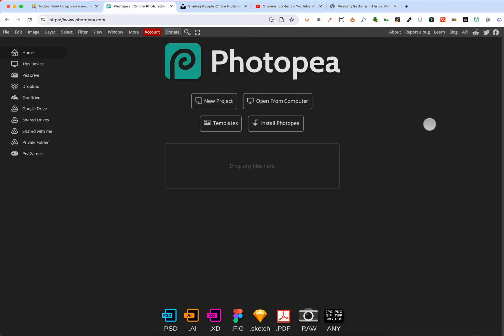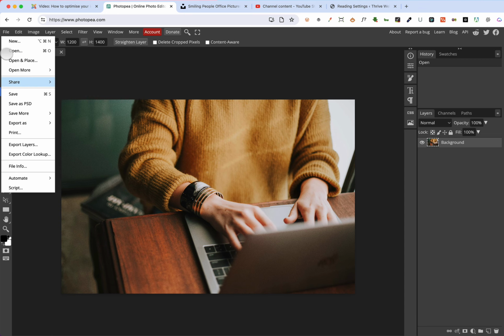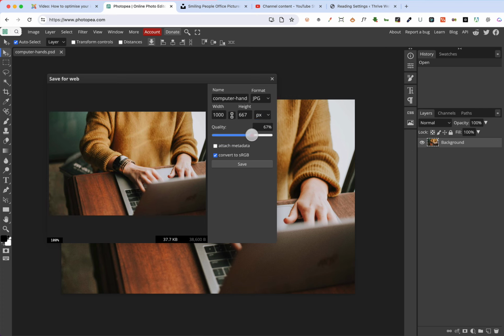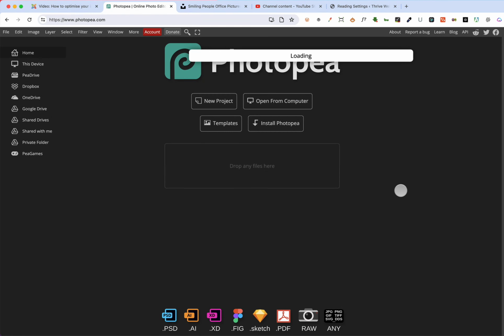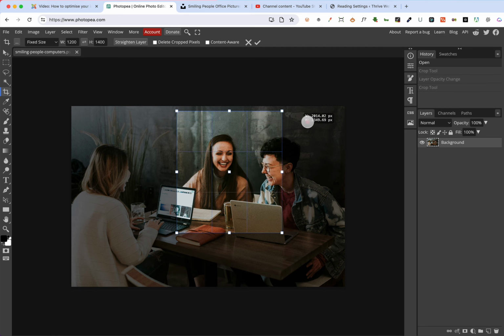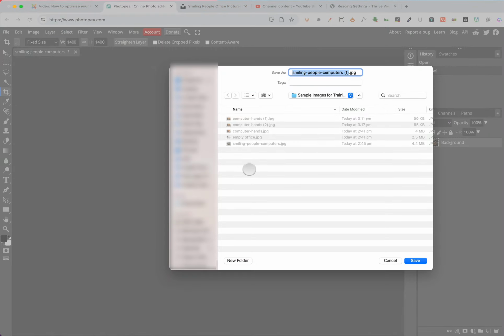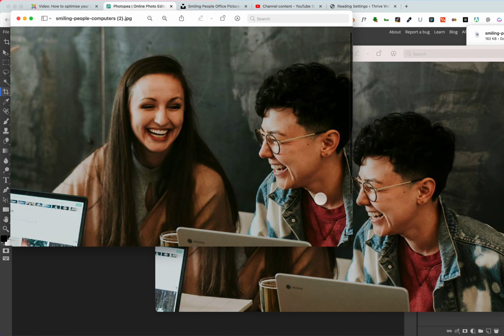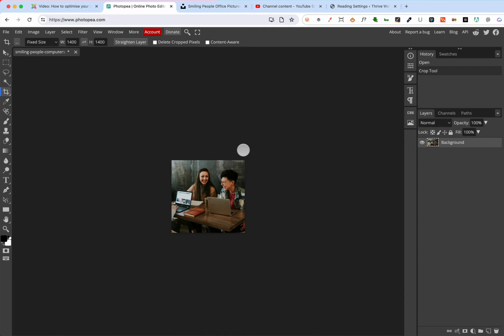Images - How to crop and optimise an image for your website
It's important to crop and optimise images before you upload them to your Wordpress website.